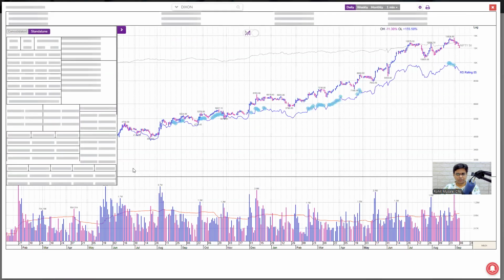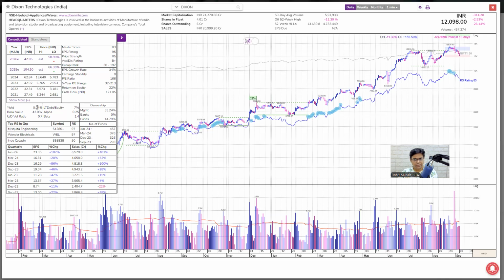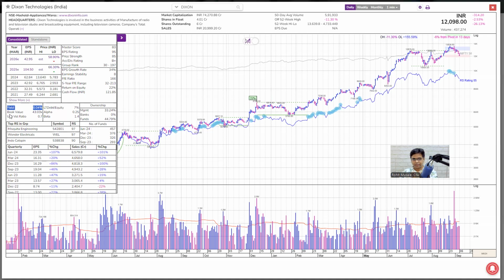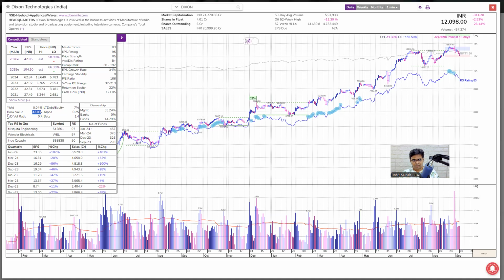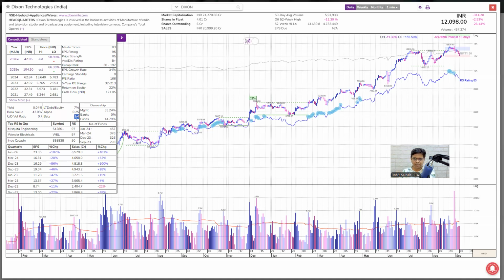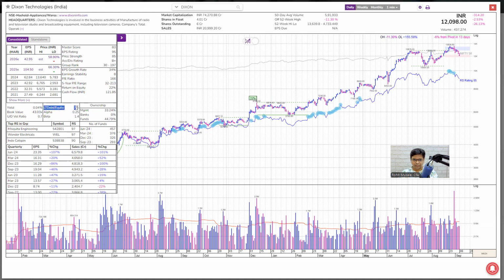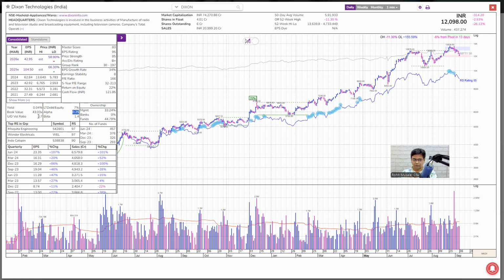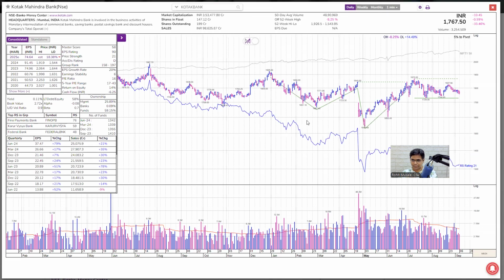Explained - Alpha, Beta, U/D Volume Ratio (MarketSmith India Tutorial)